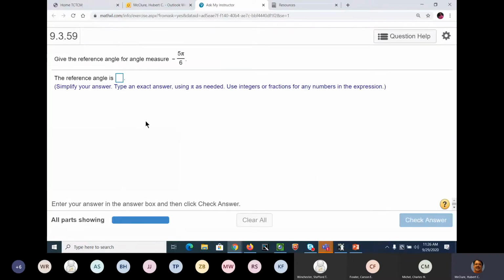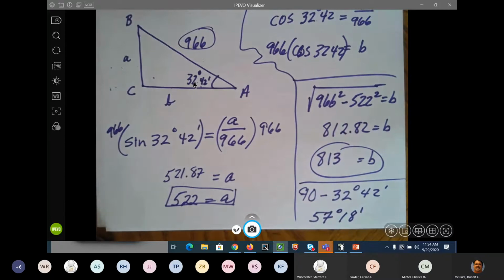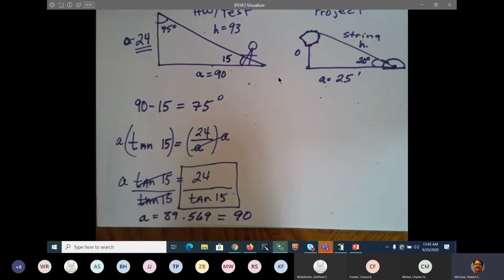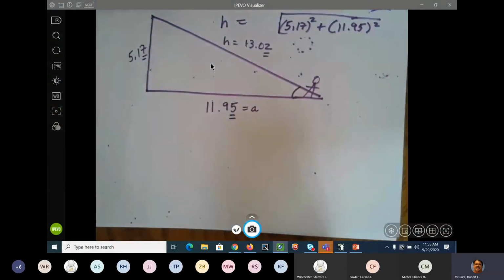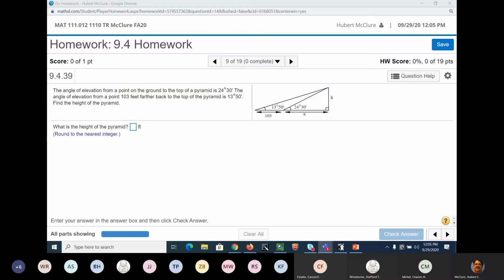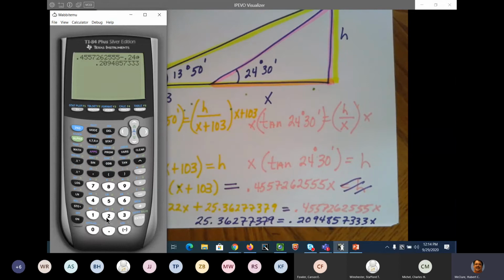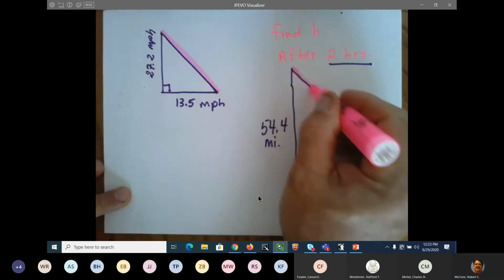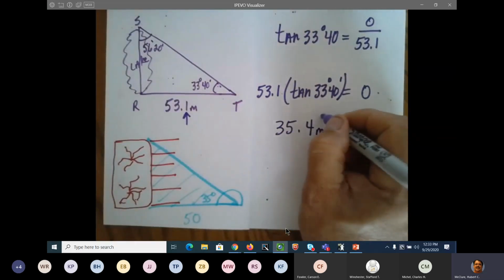MAT 111 9 4